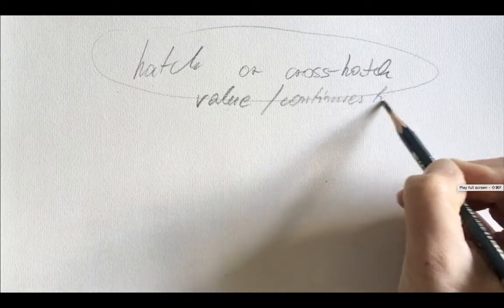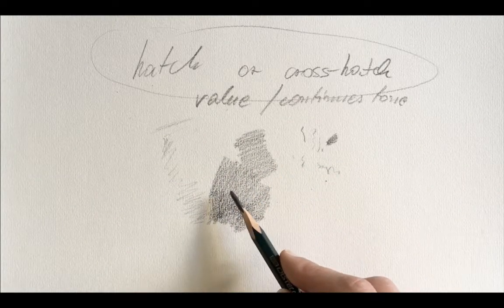Value Application in Graphite – Using Parallel Lines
This video shows you the technique of value application in graphite using parallel lines in layers (hatching and cross-hatching) to achieve desired value tone. You'll find out that you need some practice using this technique fast and effectively in your drawing – you should practice on pages of your sketchbook following the guidelines in the video.